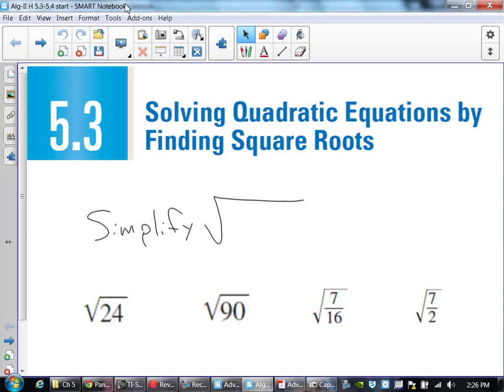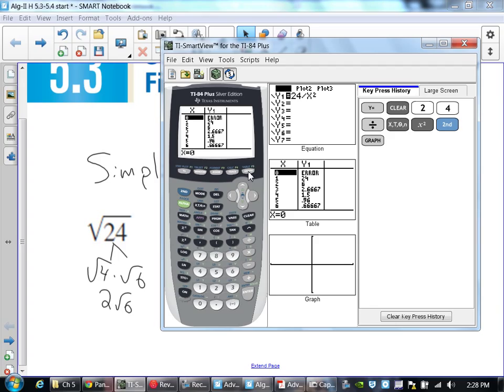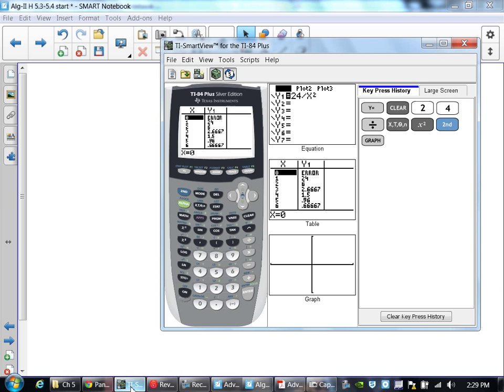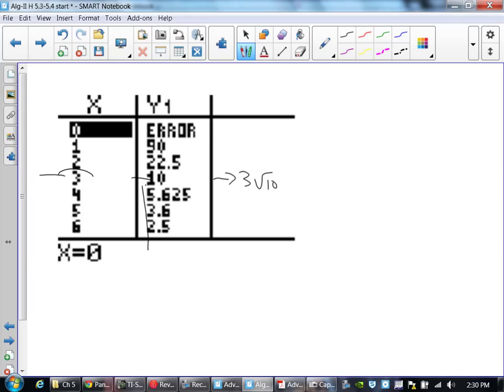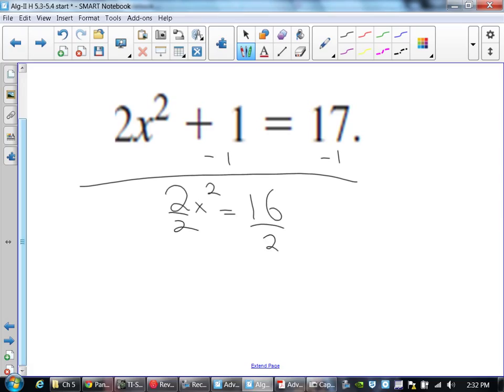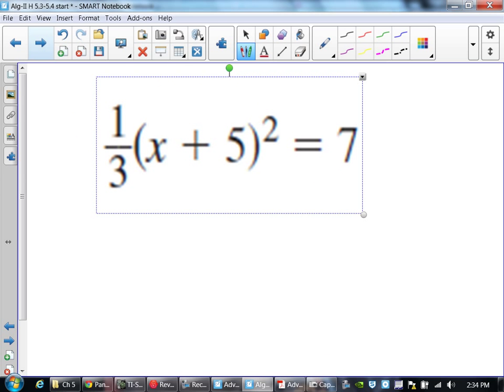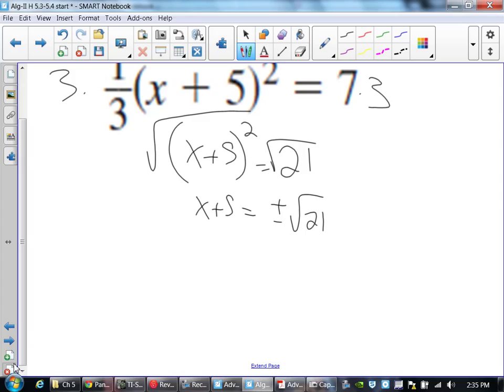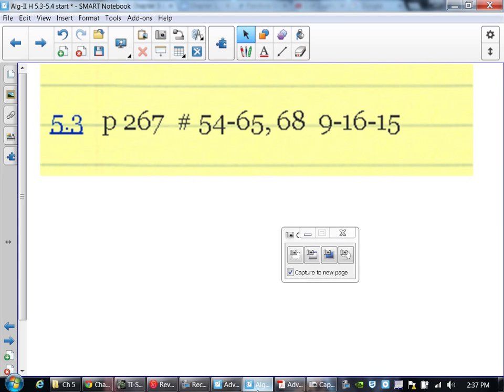September16 5 3 Notes p12